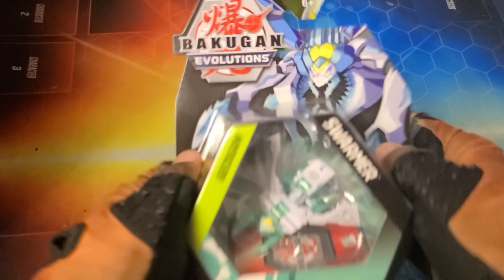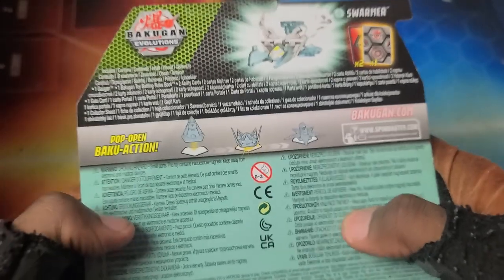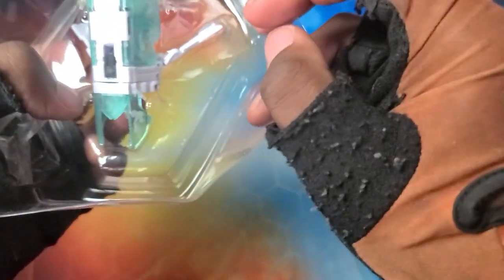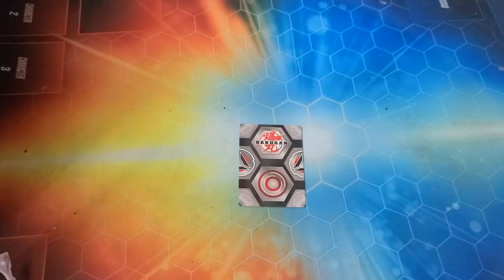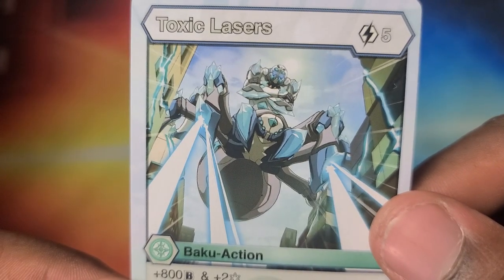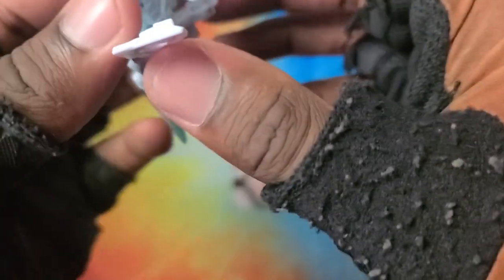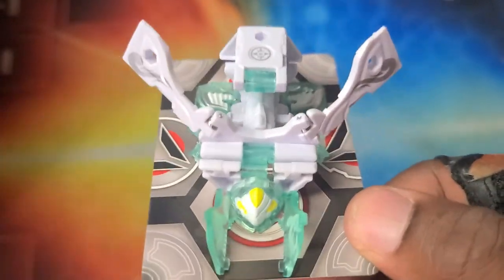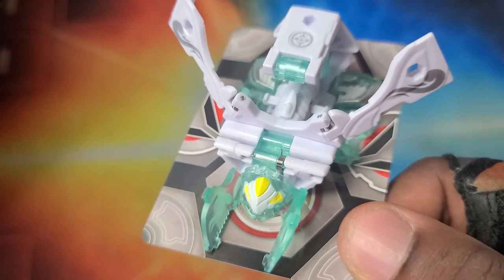NEW BAKUGAN EVOLUTIONS GEOGAN HAOS SWARMER UNBOXING!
Time to review the epic bakugan evolutions geogan haos swarmer!